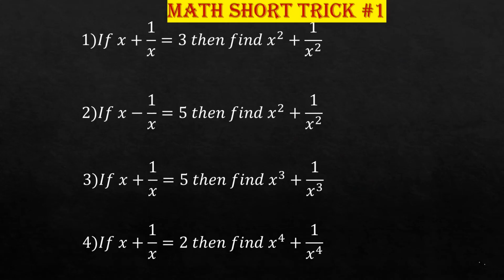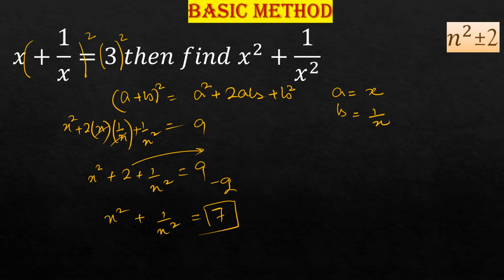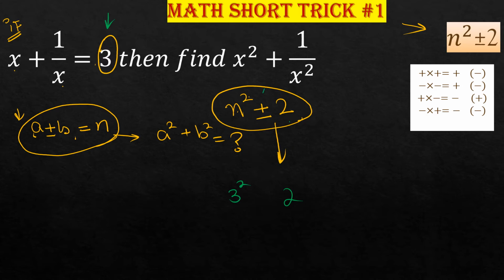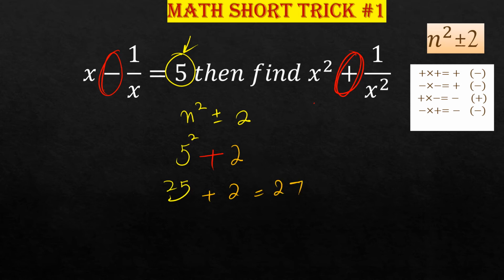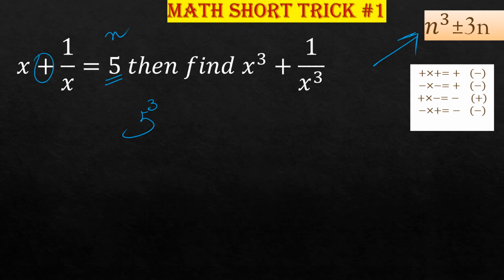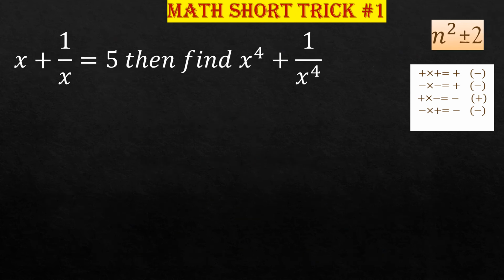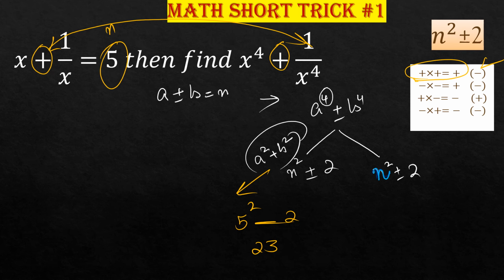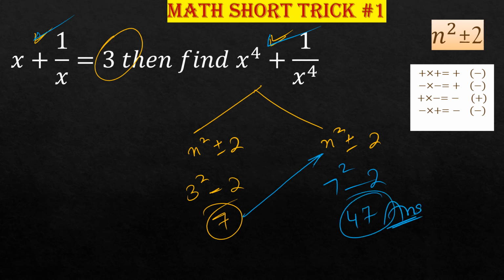Math Short Trick 1 Algebra